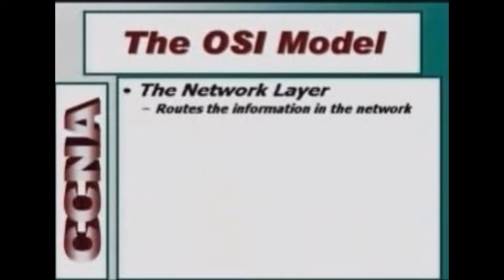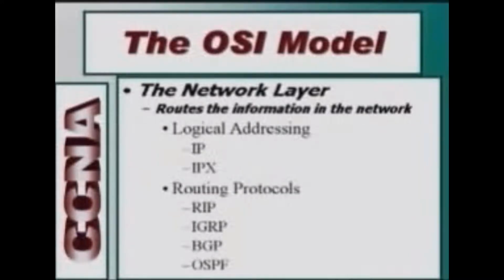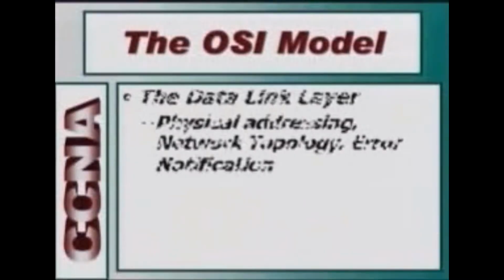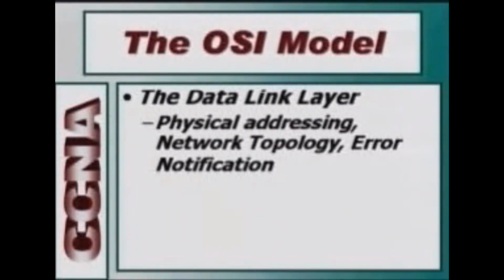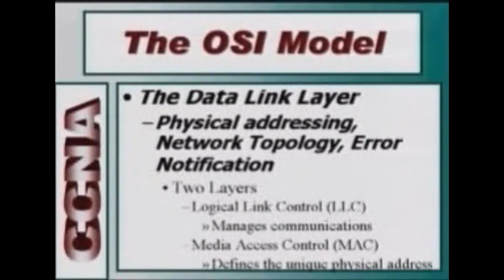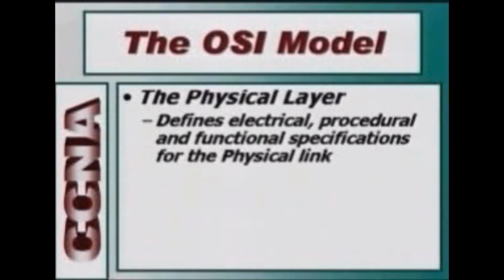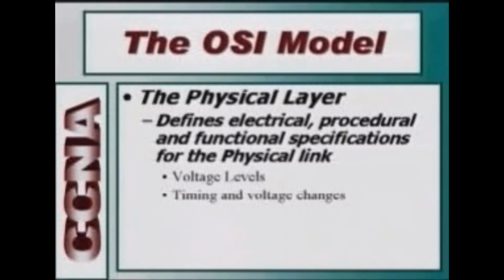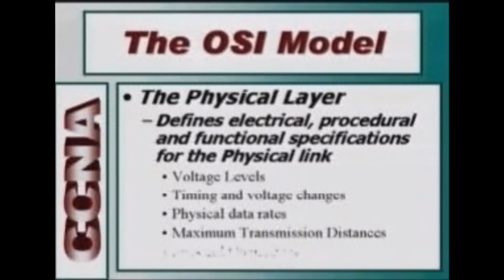CCNA Tutorial part 5